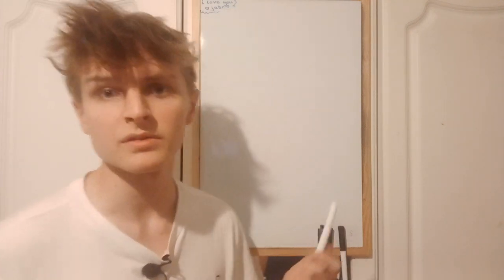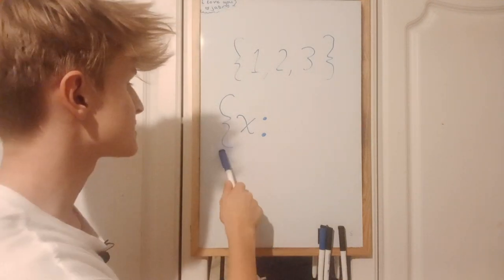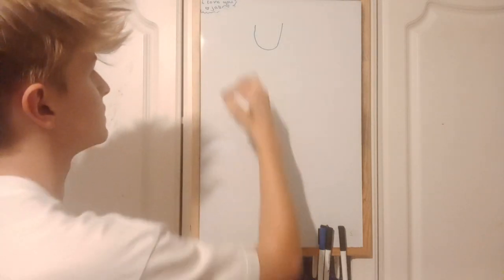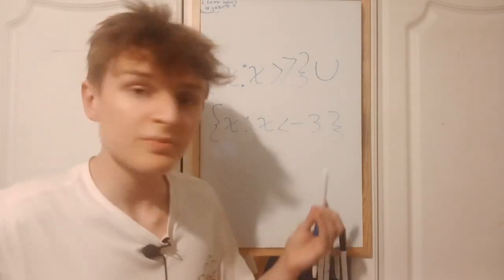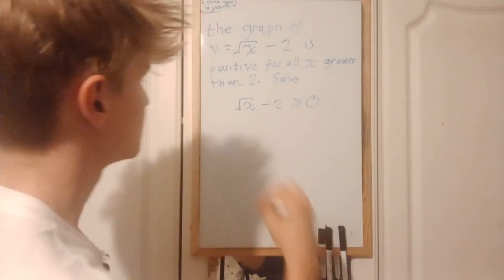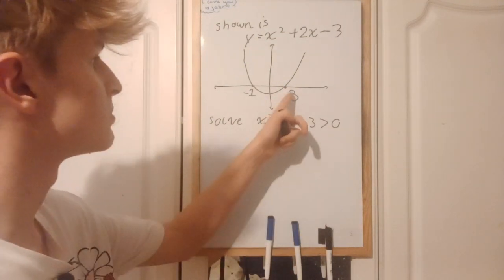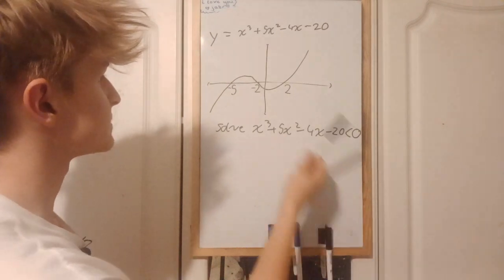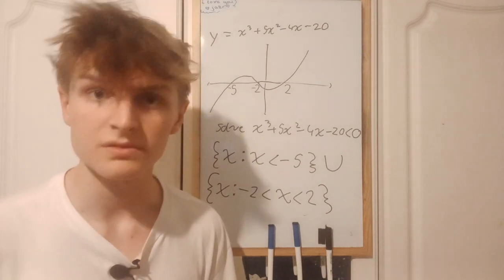SET NOTATION - mathswithhamblin